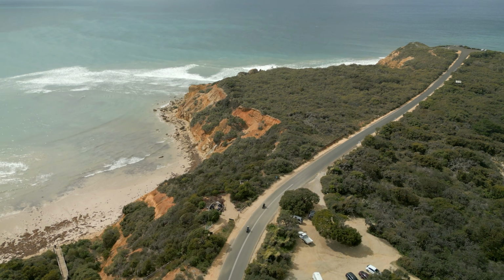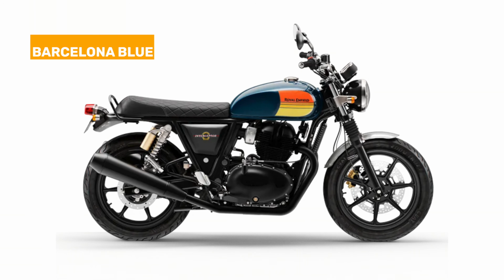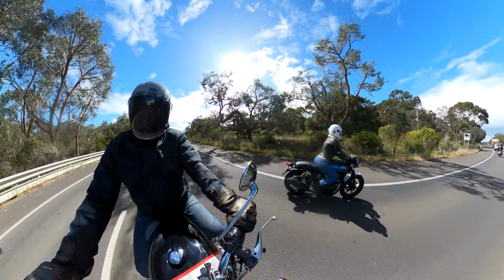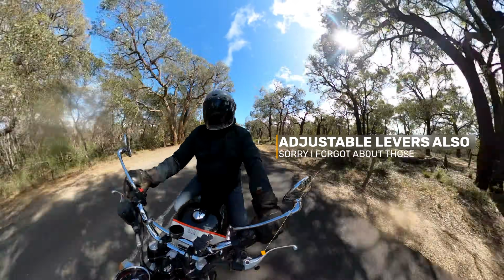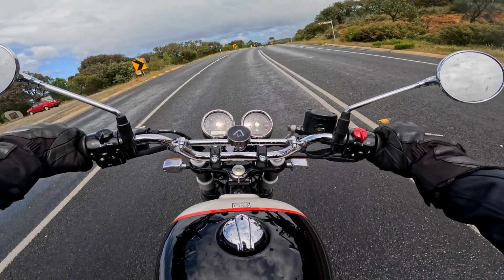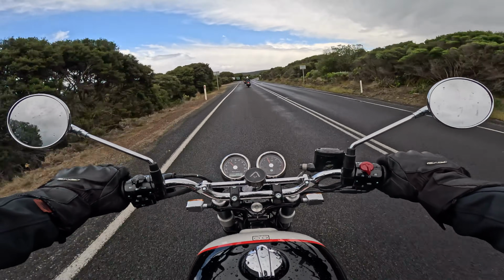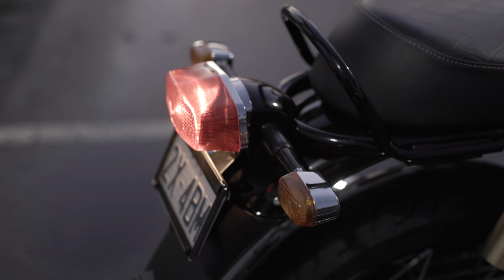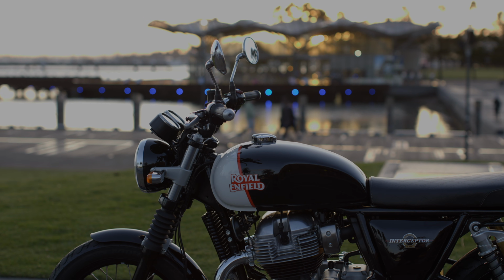Exclusive first ride: New Royal Enfield Interceptor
With all the talk of the new 450cc liquid cooled Himalayan, the new Interceptor from Royal Enfield has kind of slipped under the radar. In this video, Ross had the exclusive opportunity to ridethis new version for 2023 before it hit the dealerships in Australia. With some nice upgrades but the same 650cc, 47 bhp engine does it still live up to the hype? Join me as I share my first-hand experience and give you the lowdown on this exciting new release.

This channel would not be possible without our channel sponsors so a big thanks to,

If you are interested in getting involved and sponsoring the channel, get in touch via email, .

Check out our range of Biker Torque merch and apparel at bikertorque.com.au